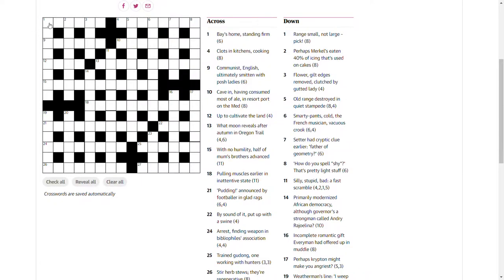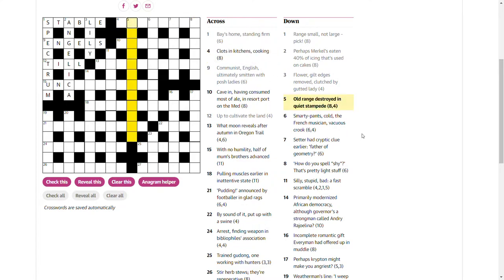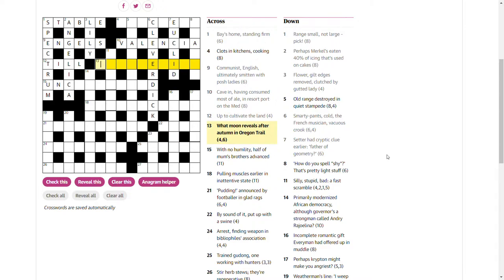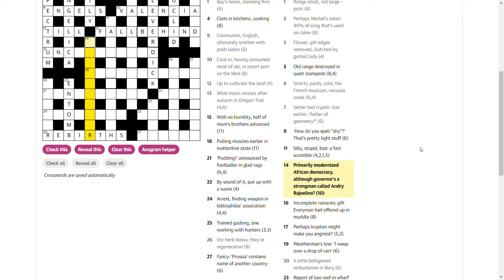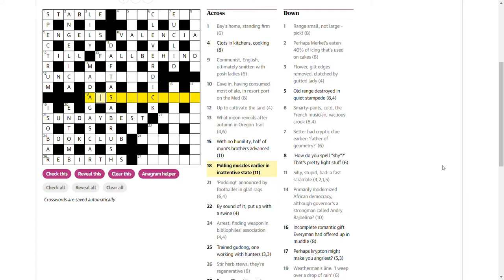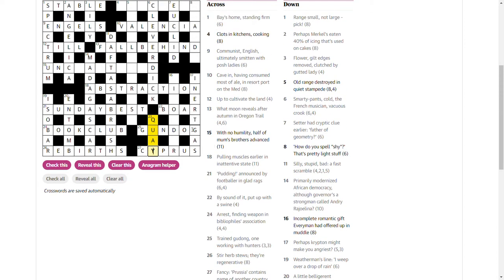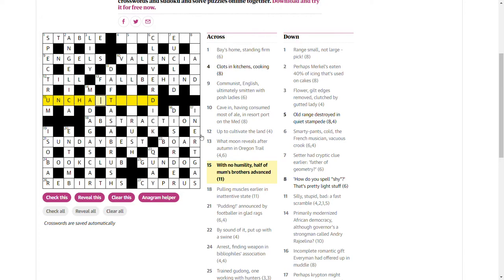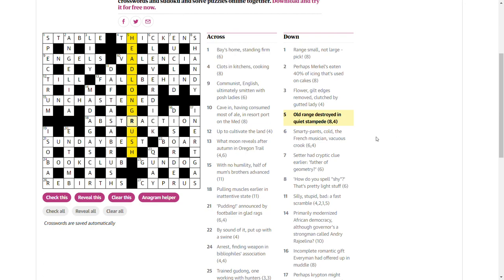Solving the Everyman cryptic crossword... with a special guest #1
I am joined by a special guest to solve the Guardian's Everyman cryptic crossword.